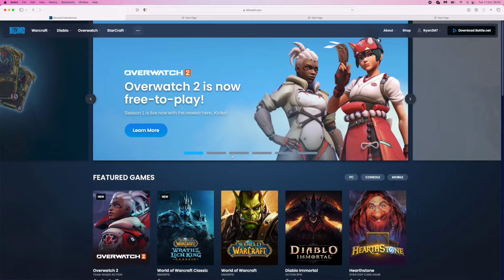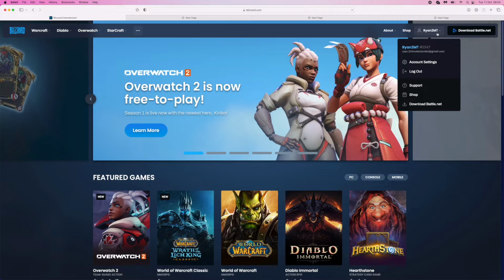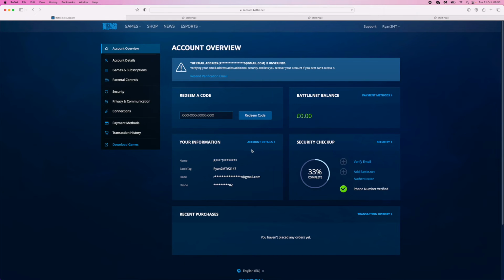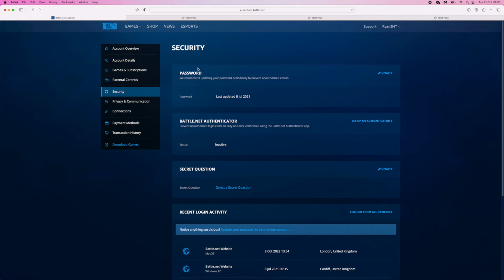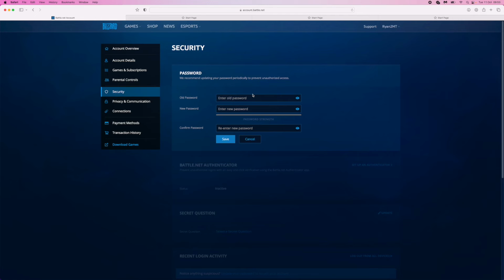How to Change Blizzard Password | Overwatch 2 | Battle.net